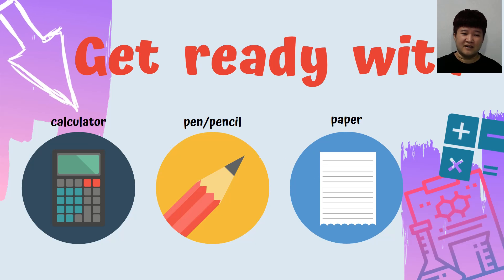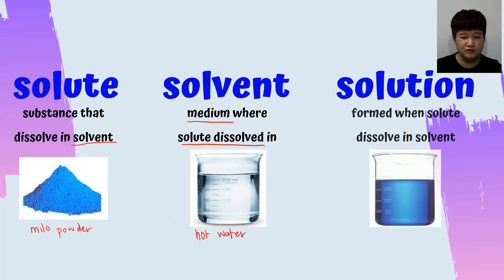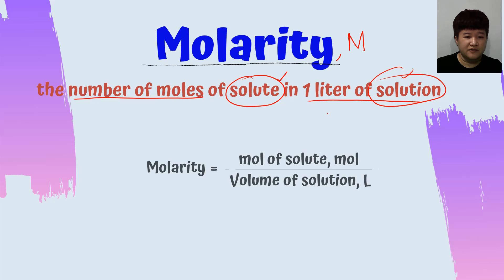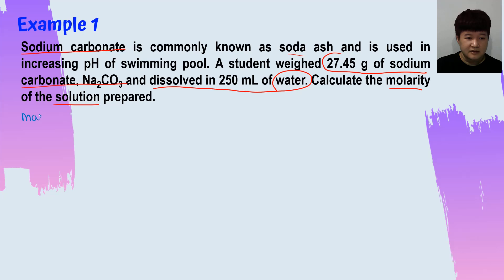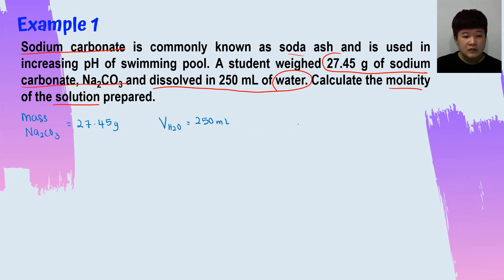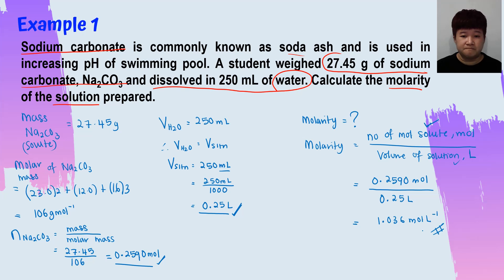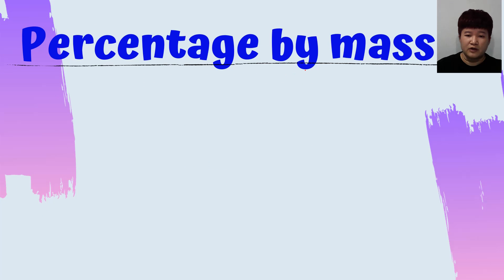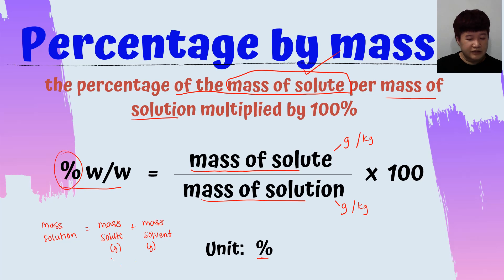SES CHEMISTRY DK014 - Topic 3.3 Concentration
SES DK014 -- Topic 3.3  Concentration

Chemistry DK014 for SES students in matriculation.

Topic 3: Mole Concept

Subtopic 3.3 Concentration
a) Define:
        i. Molarity
        ii. Density
        iii. Percentage by mass
b) Perform calculation on molarity and % by mass. *include dilution